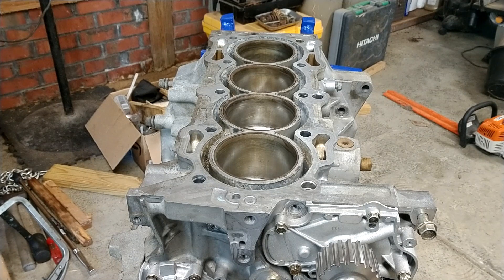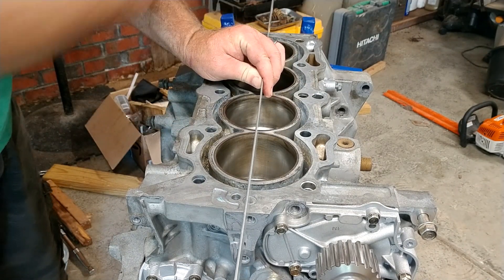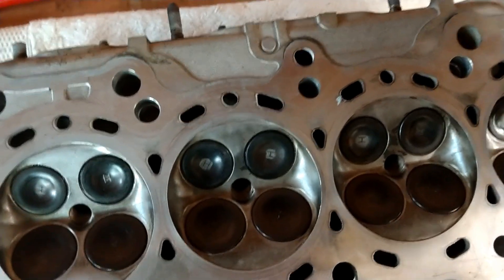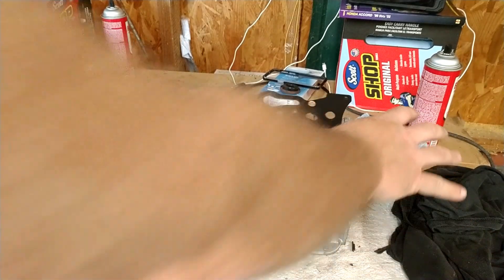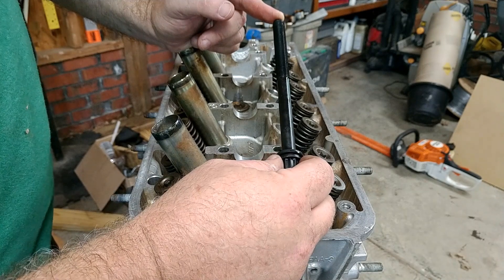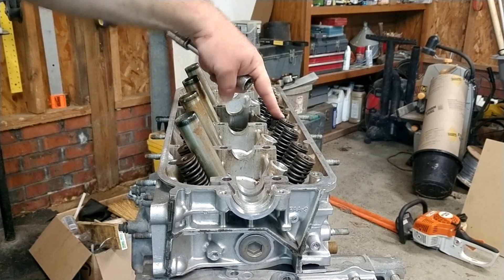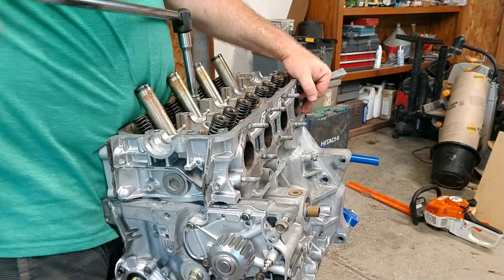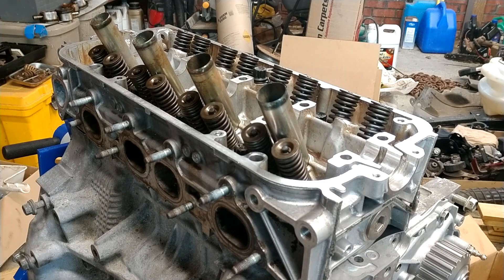F23 Honda Accord Engine Rebuild Part 10: Cylinder Head Installation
Part ten of a video series rebuilding a F23A1 Honda Accord engine.

In this installment we get the head mounted and torqued to the block.

After some thought, I would wait to do the last 90 degree turn on the bolts after the engine was back in the car. Hard to do on the stand.